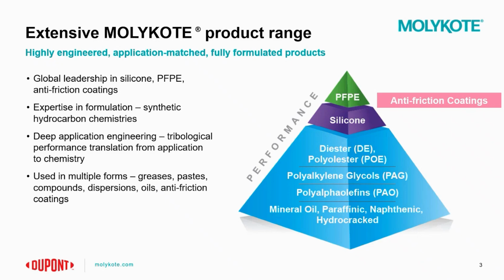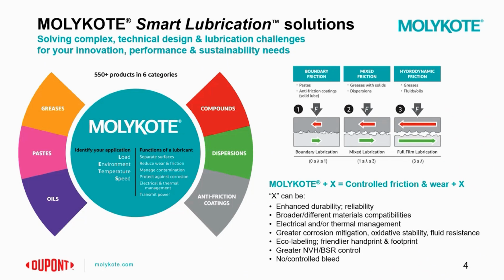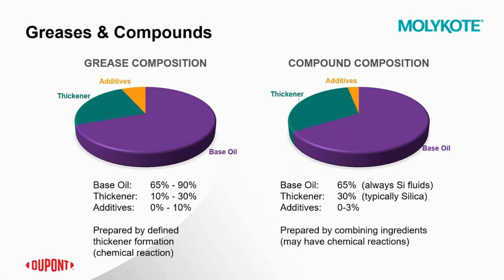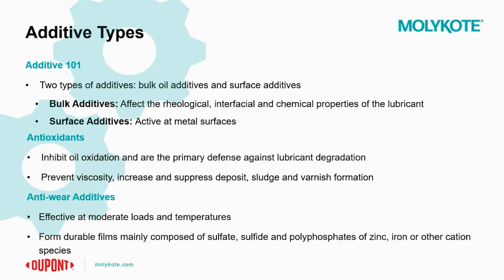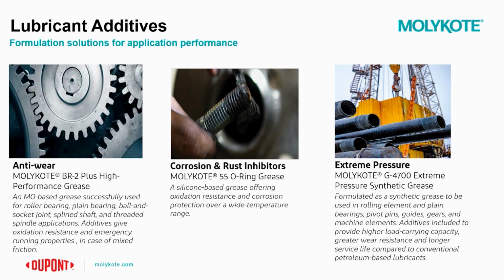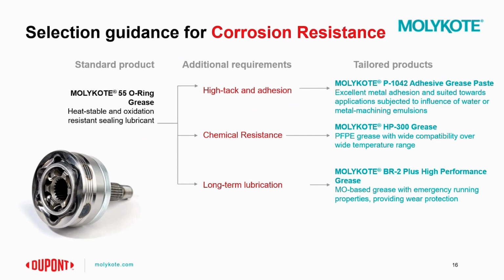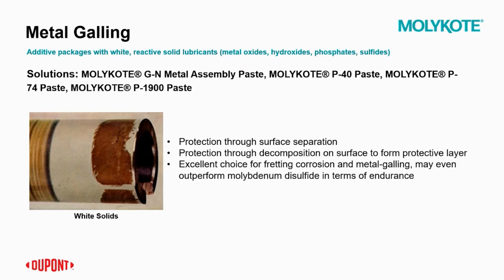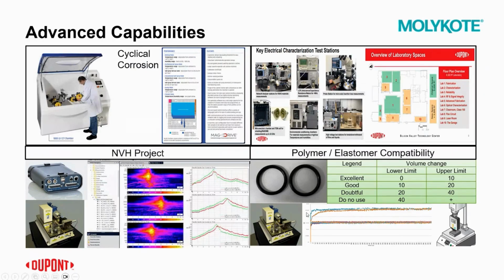Introduction to MOLYKOTE® Lubricant Additives - MOLYKOTE® 101 Webinar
In the next episode of the MOLYKOTE® 101 Webinar series, learn about the lubricant additives that go into MOLYKOTE® Smart Lubricants. Learn about the different additive types, what they do, and the composition make up of each MOLYKOTE® product family. Lubricant additives ranging from anti-wear, corrosion and rust inhibitors, and extreme pressures, explore what these additives can do and the steps you can take in choosing the appropriate MOLYKOTE® lubricant for your application.

Timestamps:
00:00 - Introduction
00:17 - MOLYKOTE® Review
00:20 - MOLYKOTE® Product Range
01:07 - MOLYKOTE® Smart Lubrication Solutions
04:14 - MOLYKOTE® Lubricant Additives
05:37 - MOLYKOTE® Specialty Lubricants: Greases
06:19 - Greases & Pastes
07:04 - Greases & Compounds
08:47 - Oils & Fluids
09:22 - MOLYKOTE® Additives: Uses & types
09:29 - Additive Types
15:10 - MOLYKOTE® Additive Packages
15:18 - Lubricant Additives
16:40 - Lubrication & Corrosion
19:21 - Selection Guidance for Corrosion Resistance
20:46 - Wear Resistance
22:17 - Metal Galling
23:38 - MOLYKOTE® Applications
23:42 - Reliability of Rotary Steerable Drilling
25:02 - MOLYKOTE® Advanced Capabilities
25:06 - MOLYKOTE® laboratory capabilities
25:41 - MOLYKOTE® Specialty Lubricants